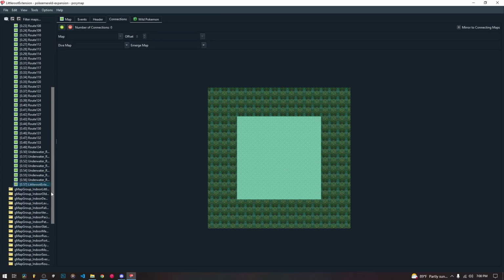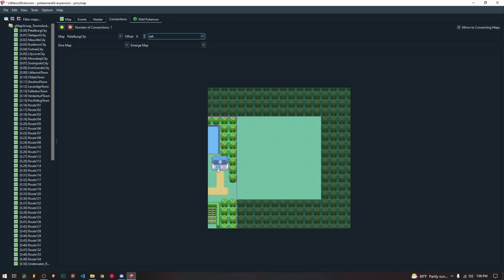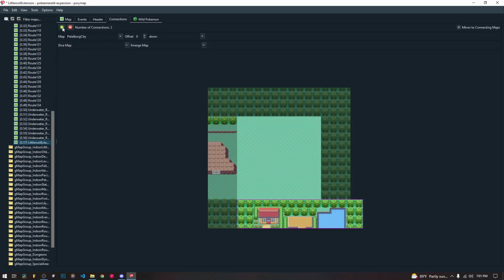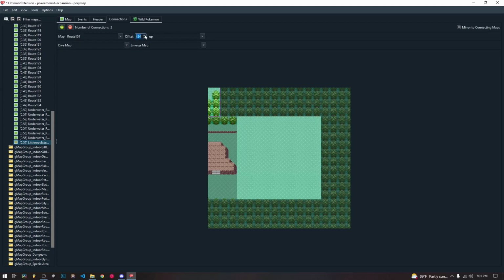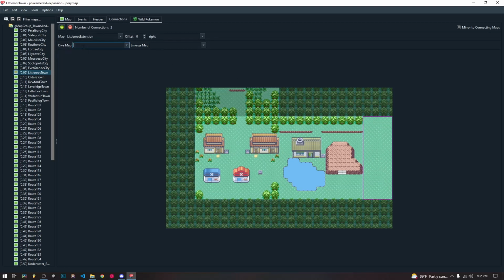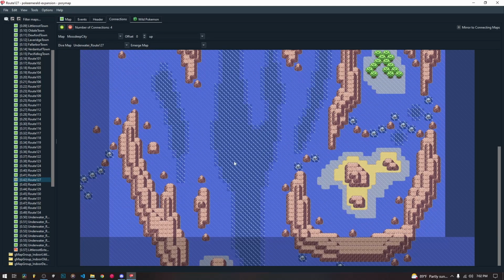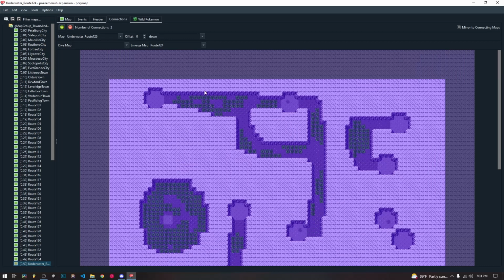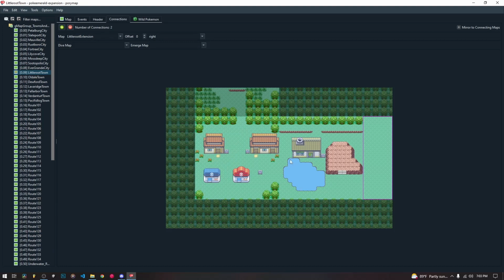[1.6] Map Connections in Porymap: Travelling Further (Pokemon ROM Hacking Tutorial)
We continue learning about porymap with this next short video on map connections